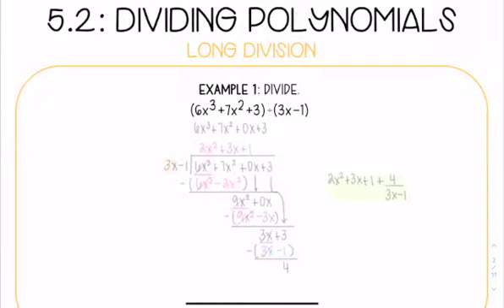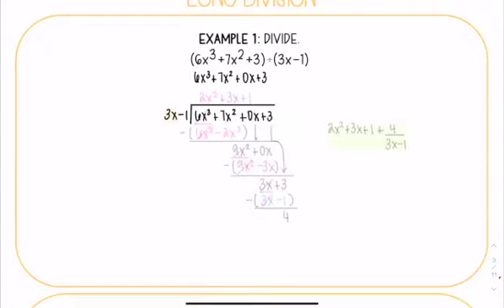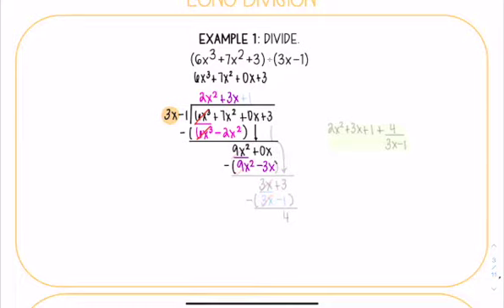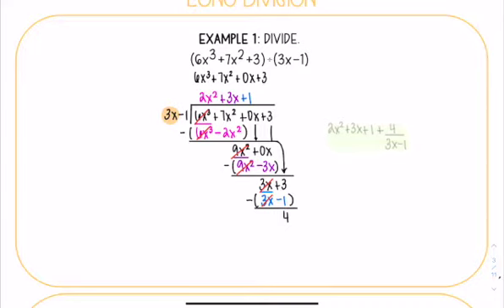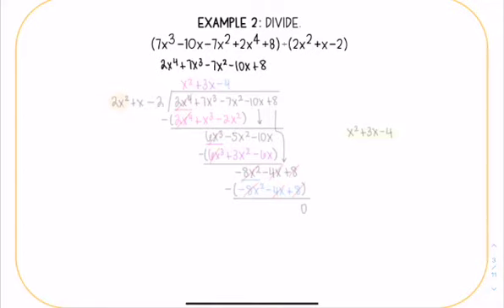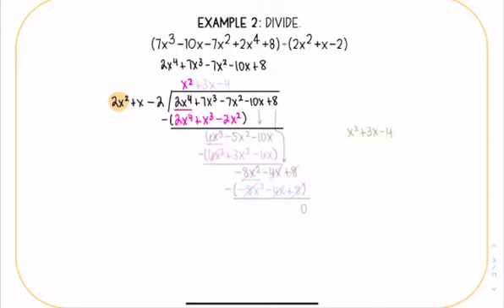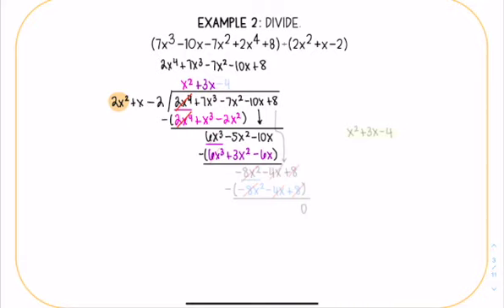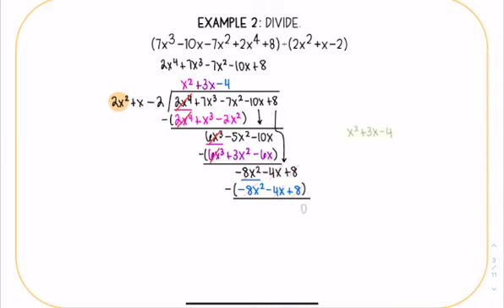MAT 1033 - Intermediate Algebra: Section 5.2 (Dividing Polynomials)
This video is about MAT 1033 - Intermediate Algebra: Section 5.2. This section explores using long division to divide polynomials.